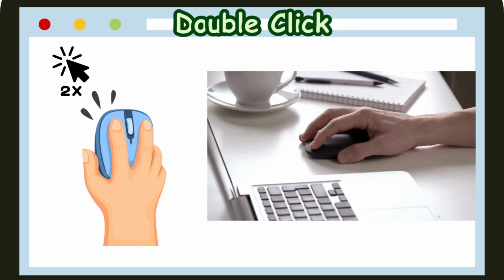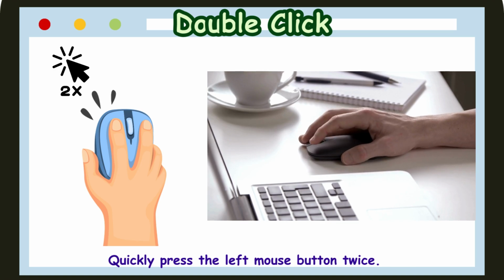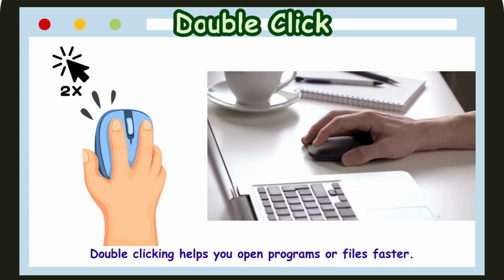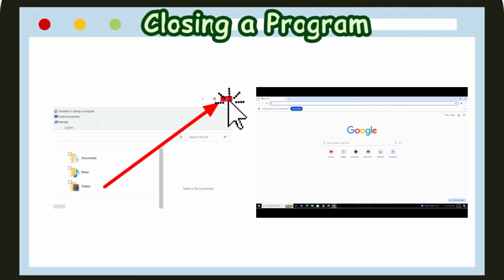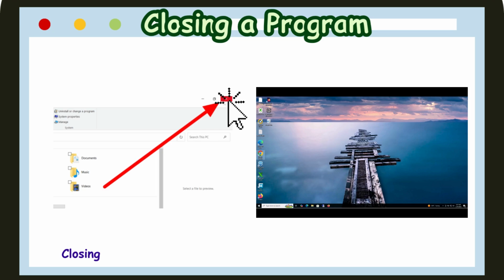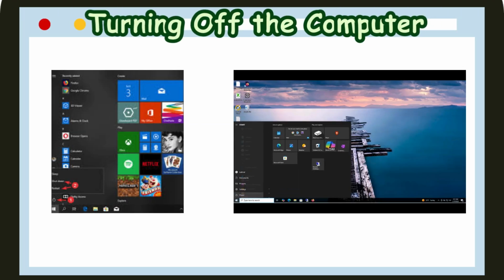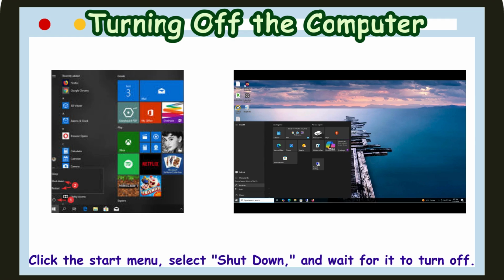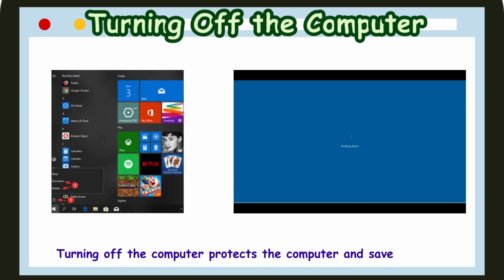How to Use a Computer | Computer Science for Beginners | Fun & Easy Lesson for Kids | Primary Kids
Learn Basic Computer Skills!
Hello, little tech learners! 👋 Are you ready to discover how to use a computer? In this fun and easy lesson, you’ll learn how to turn on a computer, use a mouse & keyboard, open programs, and much more! 🎮💻

🎥 In This Video, You’ll Learn:
✅ Turning On the Computer – Press the power button and get started!
✅ Using a Mouse – Click, drag, and scroll like a pro! 🖱️
✅ Typing on a Keyboard – Write letters and numbers easily! ⌨️
✅ Opening & Closing Programs – Learn how to use apps! 📂
✅ Shutting Down the Computer – Turn it off the right way! 🔌

🖱️ Cool Mouse Techniques for Kids!
✔️ Single Click – Select items with one click!
✔️ Double Click – Open files faster!
✔️ Right Click – Find extra options in a menu!
✔️ Click & Drag – Move objects easily!
✔️ Scrolling – Move up and down pages quickly!

✔️ Great for young beginners learning computers! 🖥️
✔️ Simple and fun explanations for kids! 🎉
✔️ Perfect for school, home learning, and early tech skills! 🏫

🎨 Follow Us for More Fun & Learning!